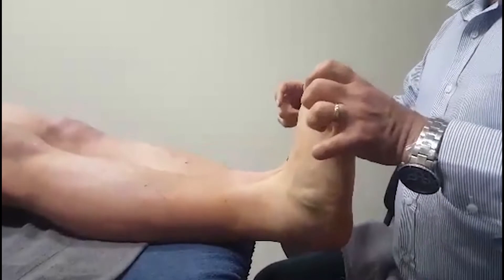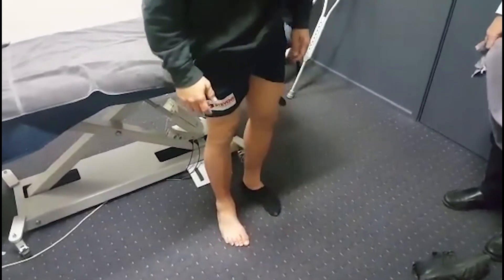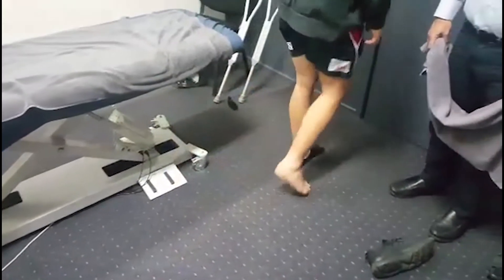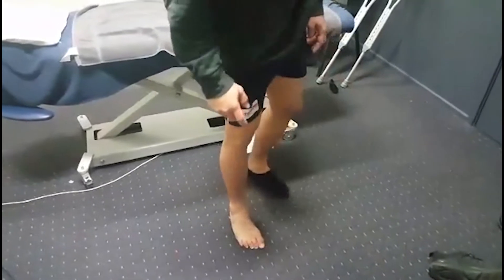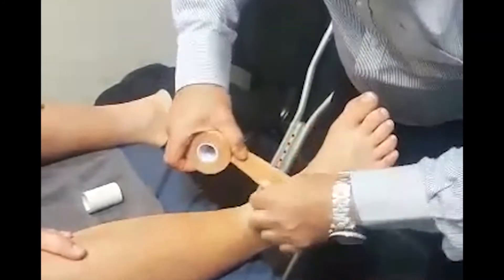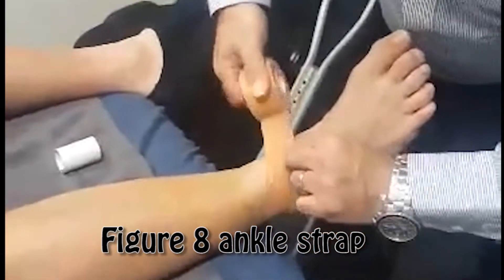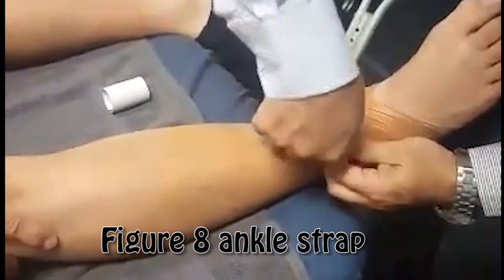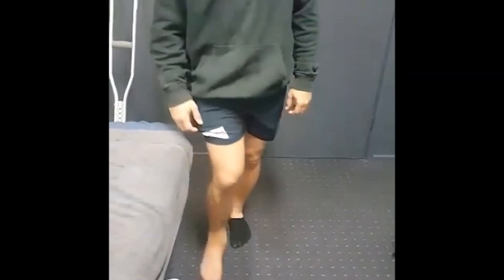Athlete's 1st treatment after tearing ankle ligament!! (FIXED!!) (NO MOON BOOT!!)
Hey everyone! this is the first of four videos which span across four weeks. We wanted to get Grady running and playing again before his semi-finals which were in five weeks.